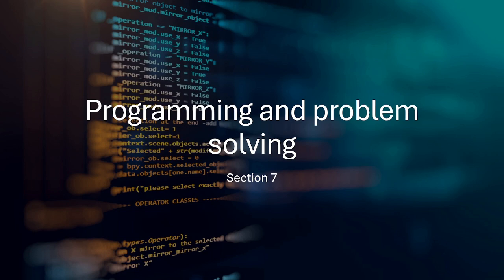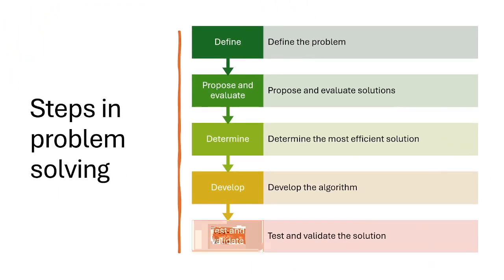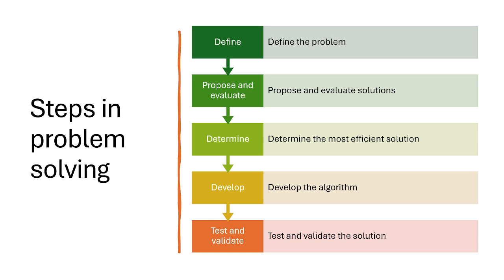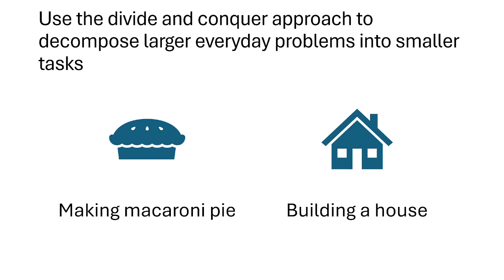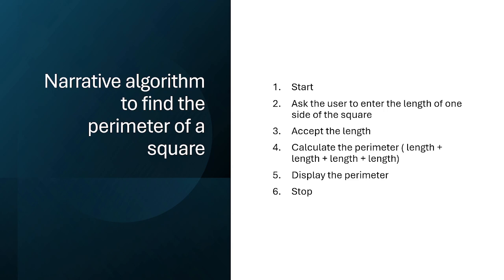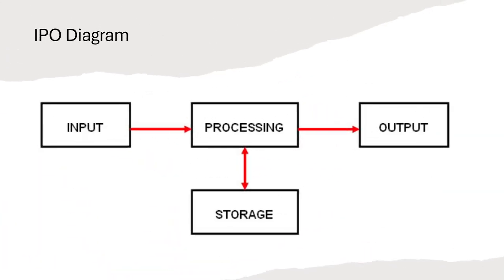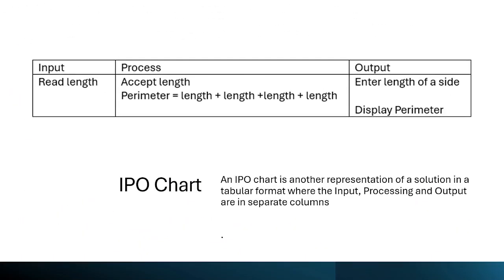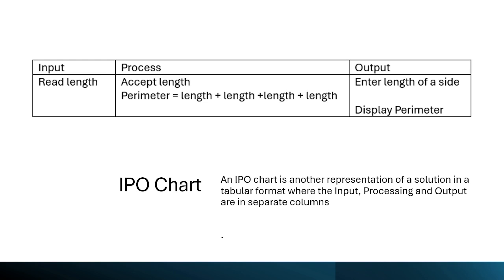Introduction to programming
Introducing programming concepts based on the CSEC syllabus guide including steps in problem solving, algorithms and IPO charts